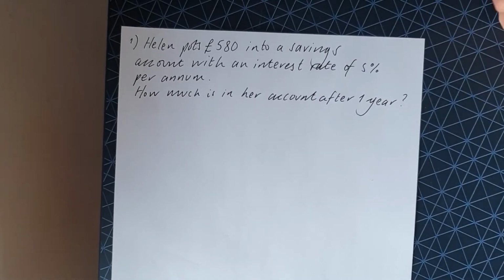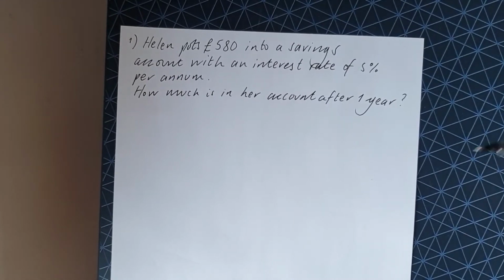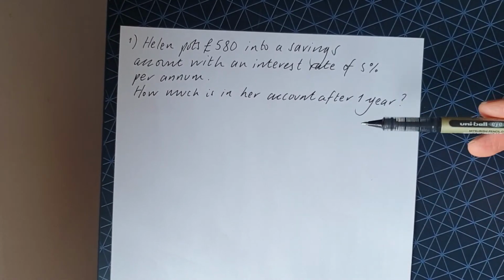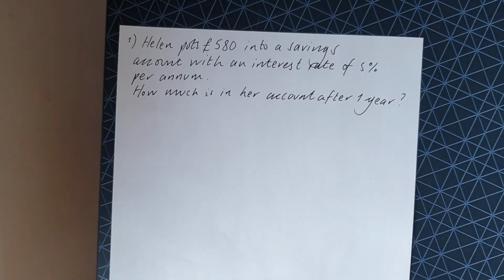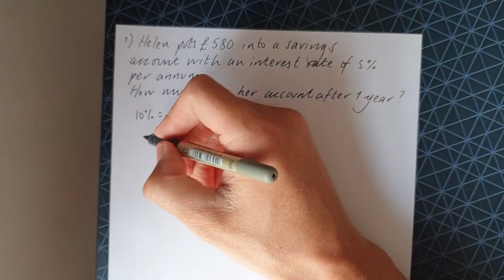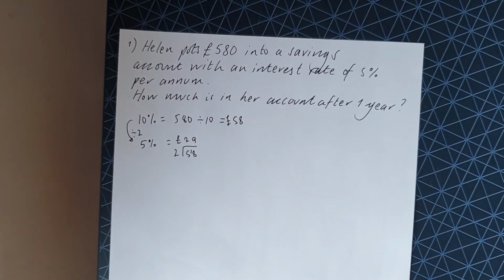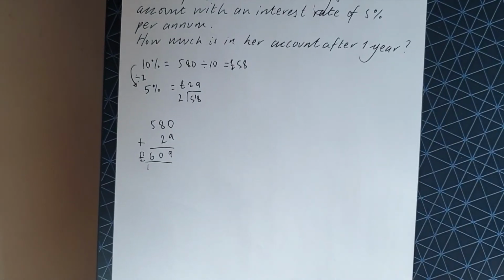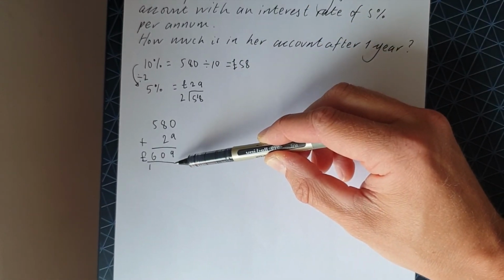Basic Interest Question